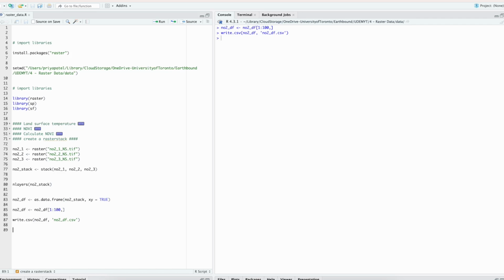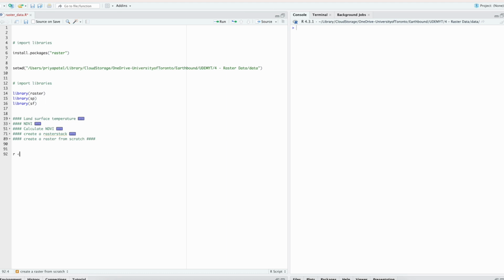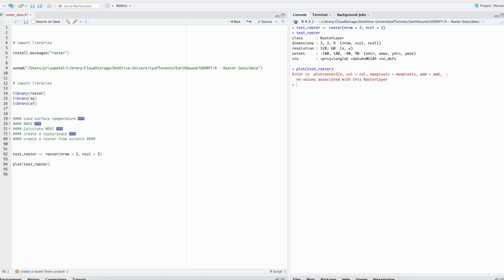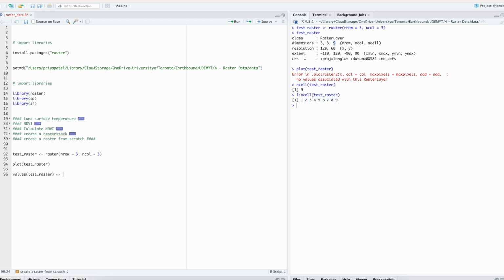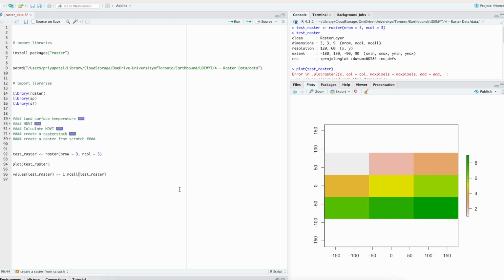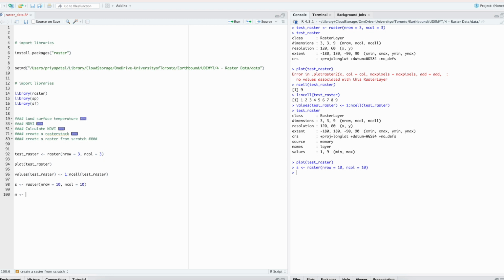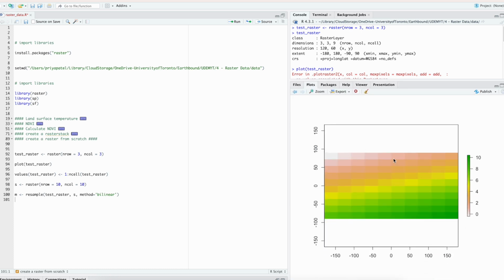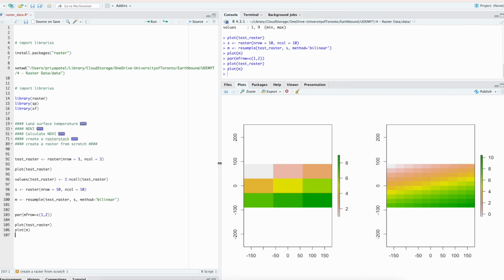Intro to working with RASTER data in R | part 7/7